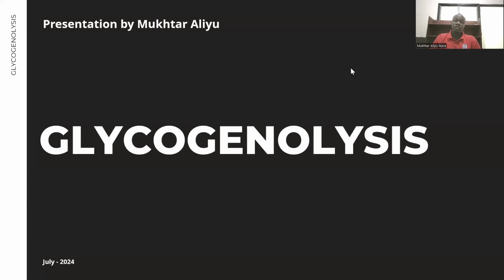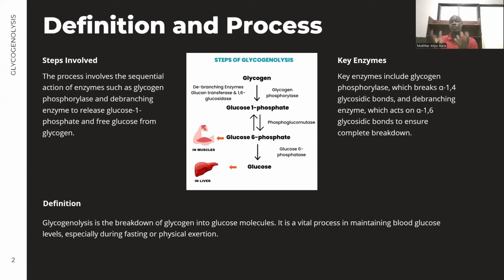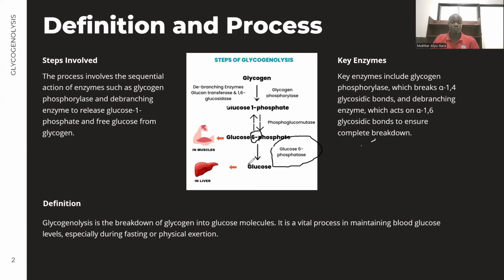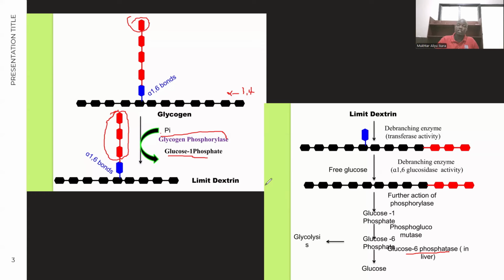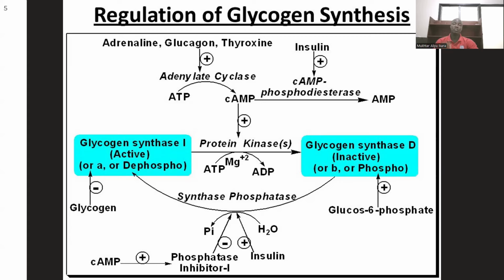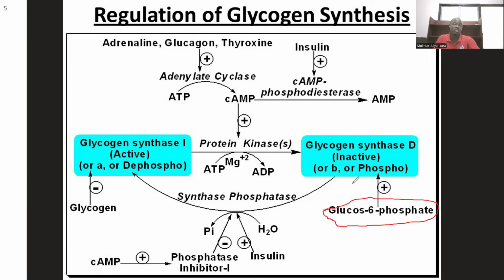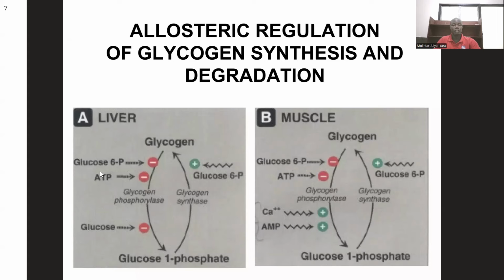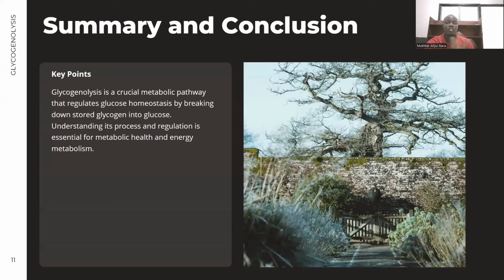Glycogenolysis | Metabolic Regulation of Glycogenesis and Glycogenolysis